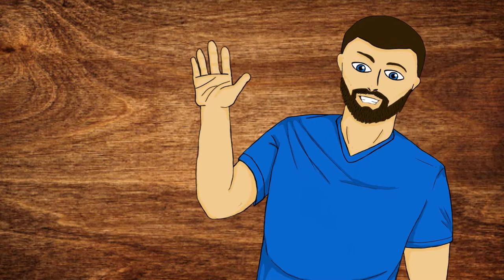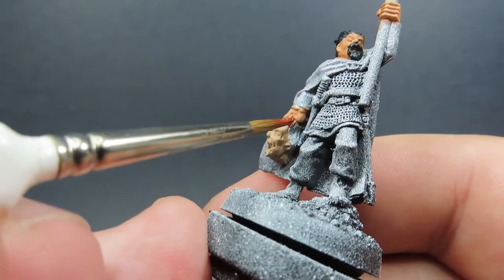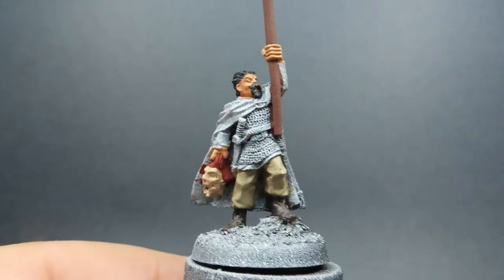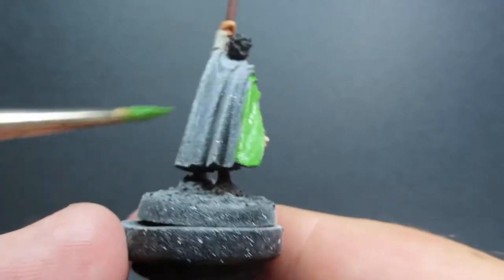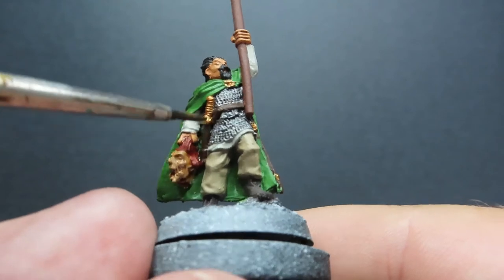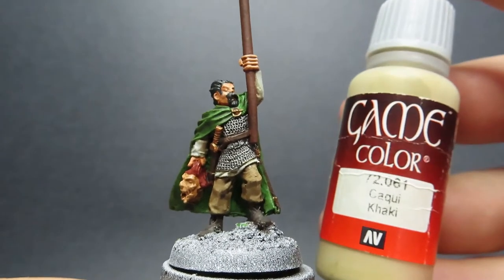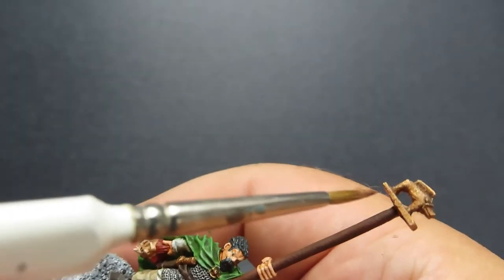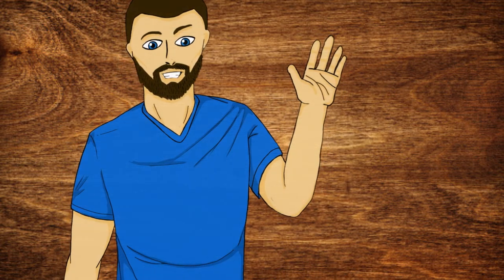How To Paint| Celt Standard Bearer~Hail Caesar~ [Warlord Games]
today we are painting up a celt standard bearer from the hail caesar line by warlord games.
paints used: army painter: barbarian flesh
                                               kobold skin
                                               dark stone
                                               gun metal
                                               oak brown
                                               weapon bronze
                                               flesh wash [wash]
                                               glistening blood [effect]
                                 vallejo: black grey
                                               cavalry brown
                                               khaki
                                               mahogany brown
                                              deck tan
                                              bright green